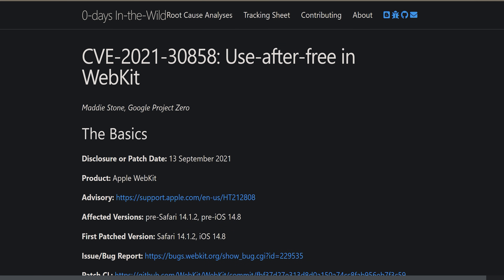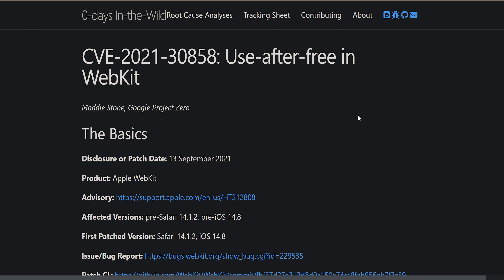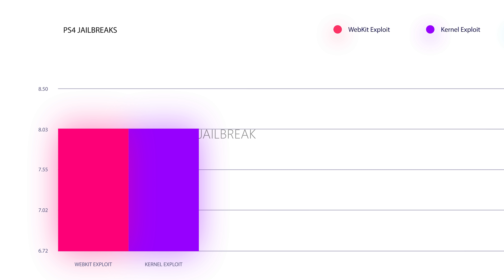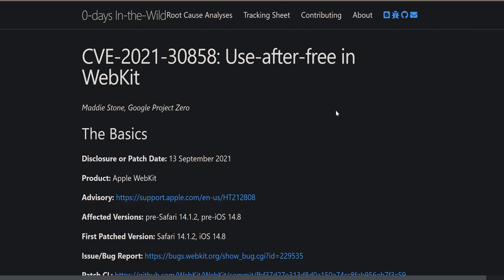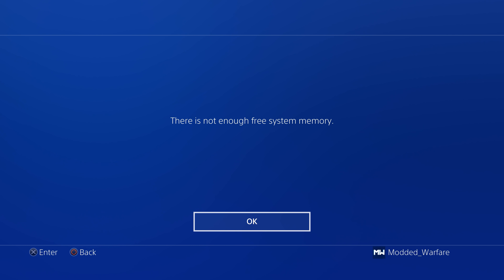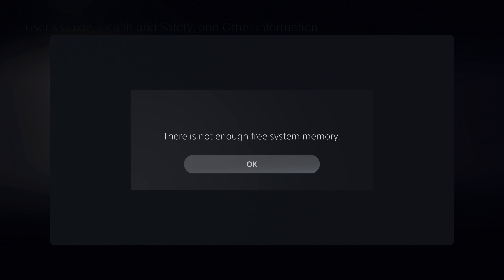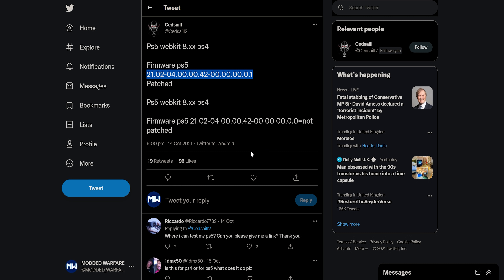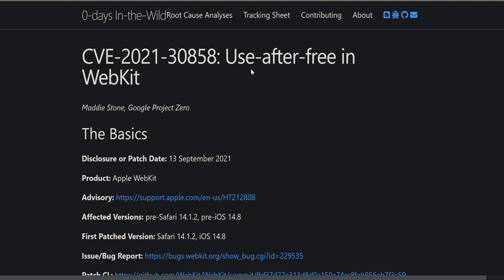New PS4 & PS5 Exploit Progress Updates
Two new WebKit vulnerabilities have been uncovered that work on the PS4 & PS5. Let's discuss the potential developments this could bring.